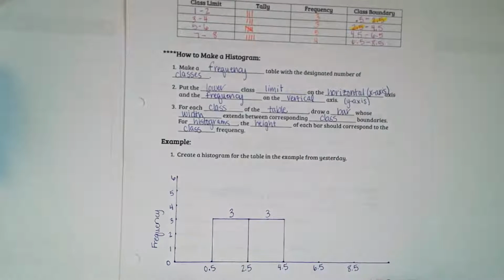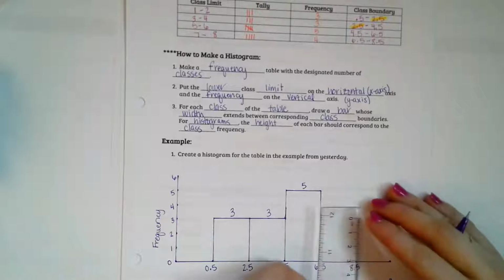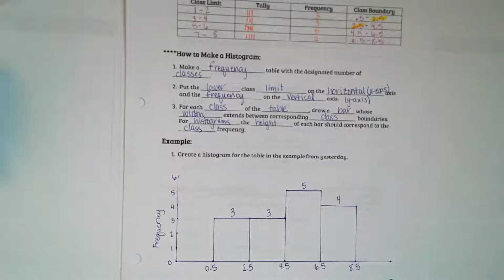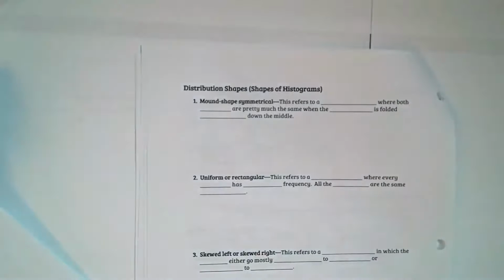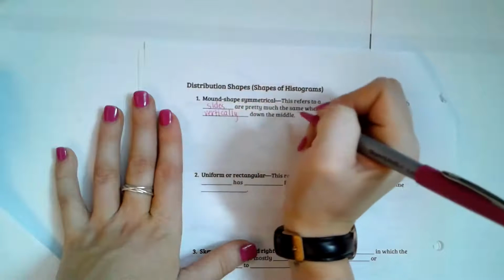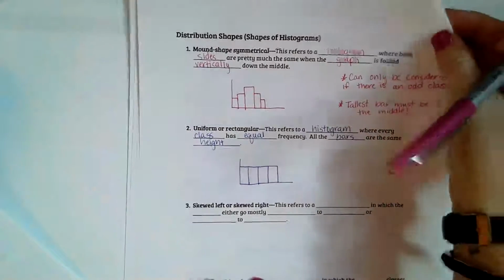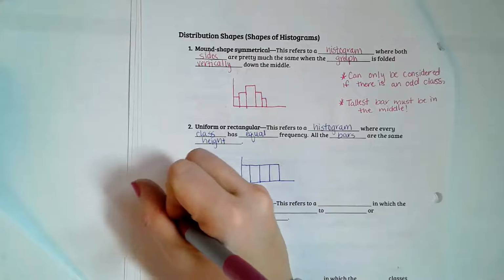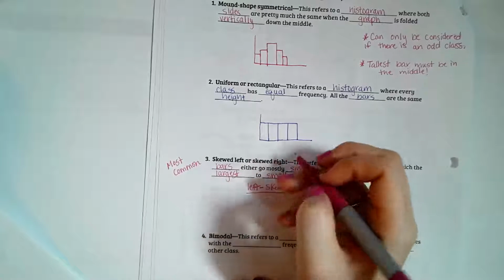Unit 9 - Frequency Table & Histograms 9.3 #2